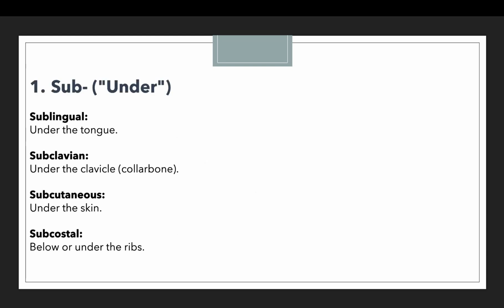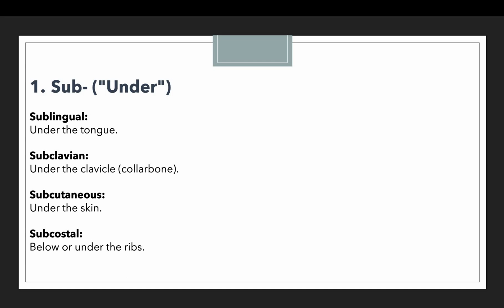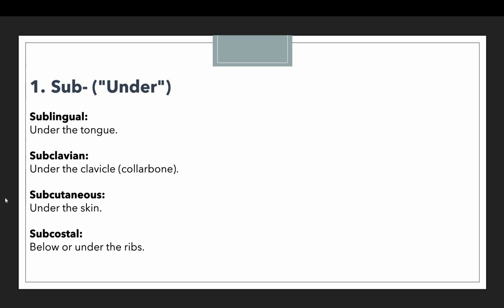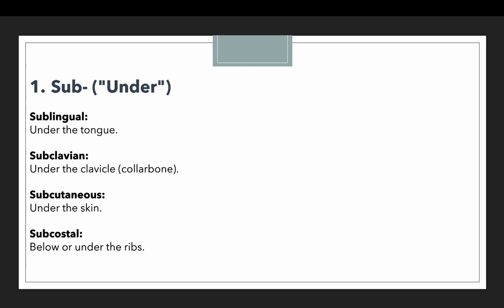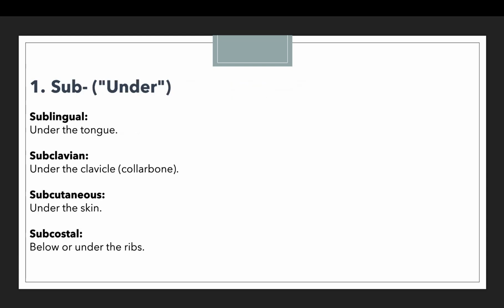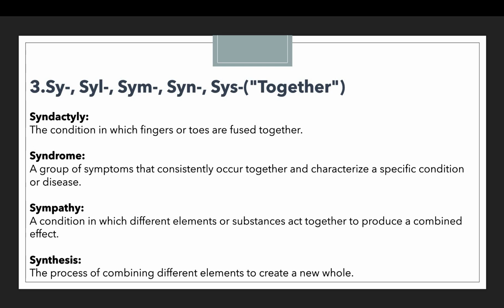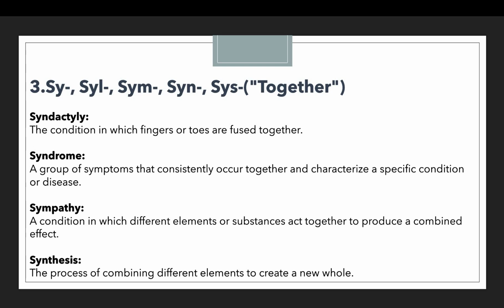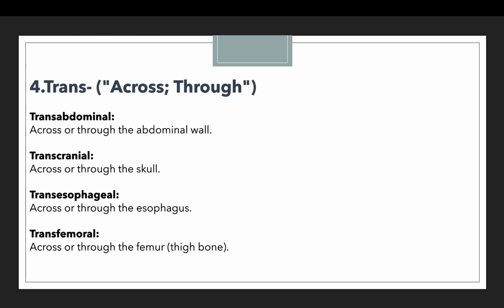Medical terminology prefix | medical terminology chapter 1 | medical terminology prefix suffix root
1.  Sub- prefix in medical terminology in english.
2.  Super- / Supra- prefix in medical terminology in english.
3.  Sy-, Syl-, Sym-, Syn-, Sys- prefix in medical terminology in english.